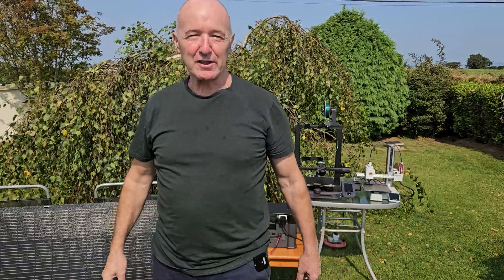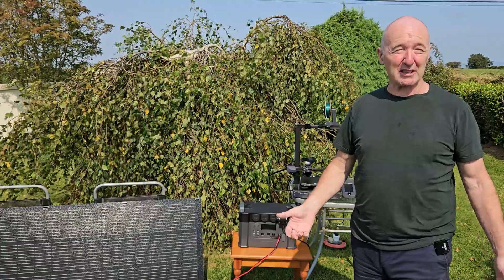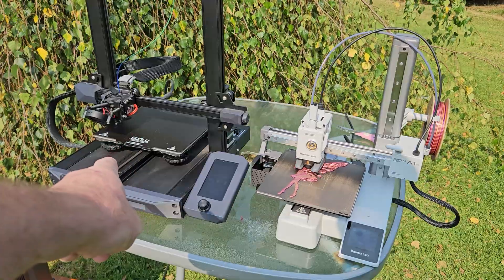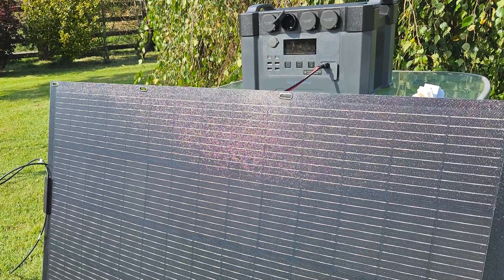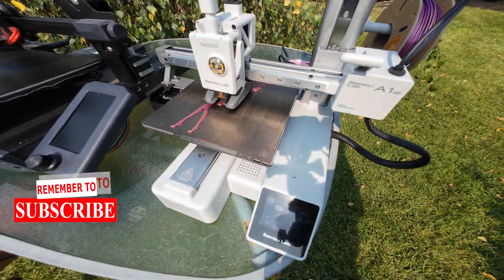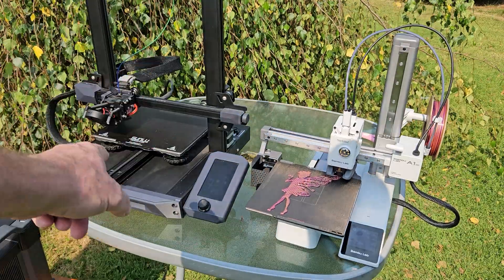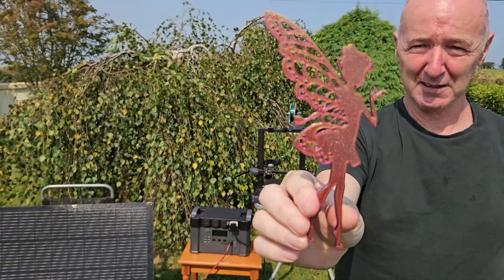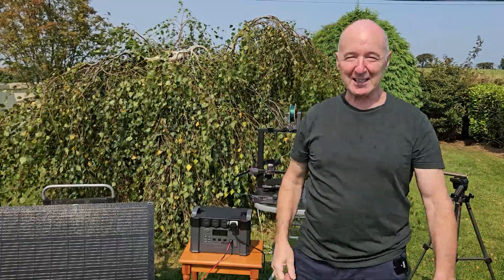Outdoor 3D Printing Showdown with Solar Power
Ender 3 S1 vs Bambu Lab A1 Mini: Off-Grid 3D Printing Showdown with Solar Power!"

3D printer torture test. In this exciting off-grid 3D printing showdown, we put the Ender 3 S1 and Bambu Lab A1 Mini to the ultimate test, powered entirely by a 200W solar panel and the All Powers S2000 Pro! 🌞 Which 3D printer uses less power and delivers flawless prints in windy, challenging conditions? Watch as we torture-test these printers to find out! From setup to print quality, we dive into the pros and cons of each, perfect for preppers, off-grid enthusiasts, or anyone curious about solar-powered 3D printing. 🖨️

🔑 Key Highlights:

Ender 3 S1 vs Bambu Lab A1 Mini: Speed, efficiency, and print quality compared
Fully off-grid setup with solar power
Real-world testing in 21 mph winds
Perfect for 3D printing beginners, preppers, and eco-friendly makers

Bambu Labs Ai mini enclosure
Creality ender 3 S1 enclosure